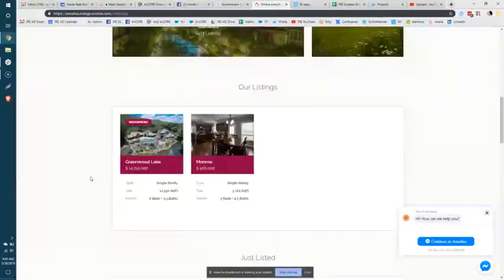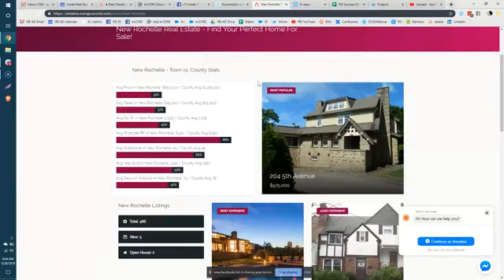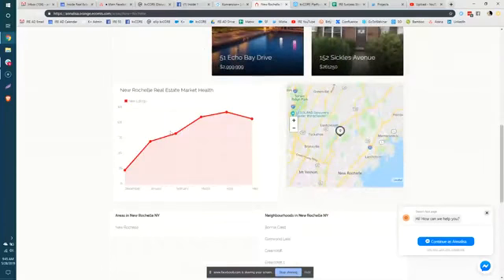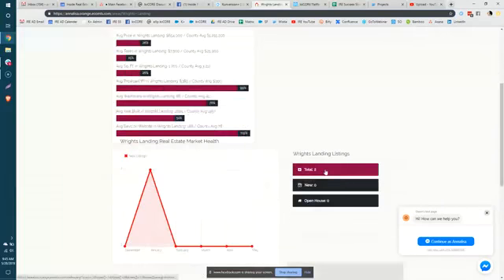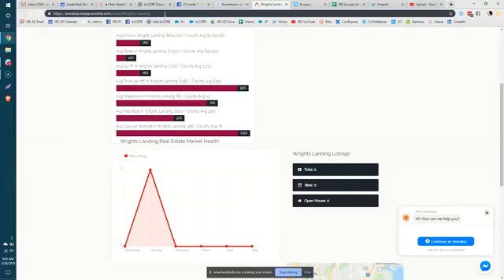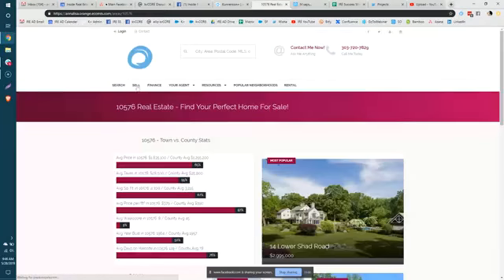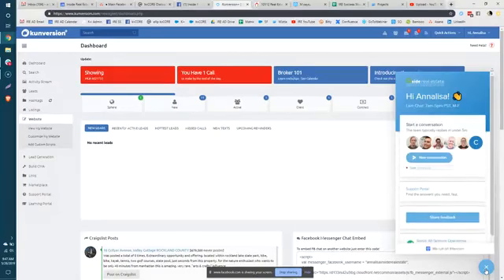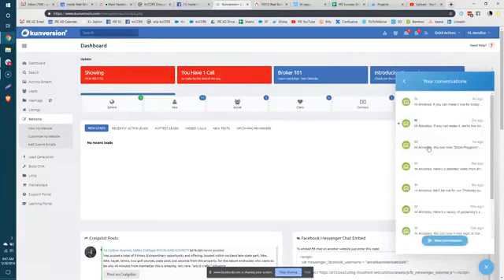K+ Areas We Cover aka SEO Landing Pages, and Custom Zip Code Link